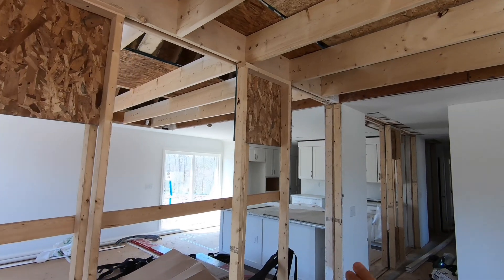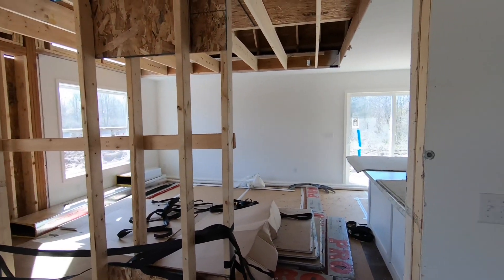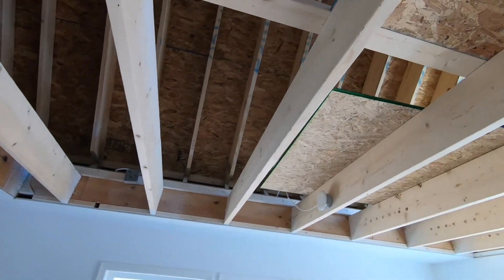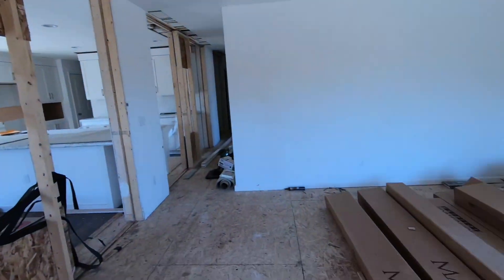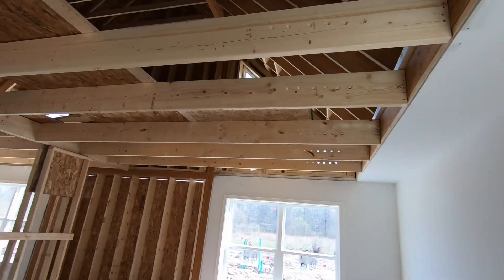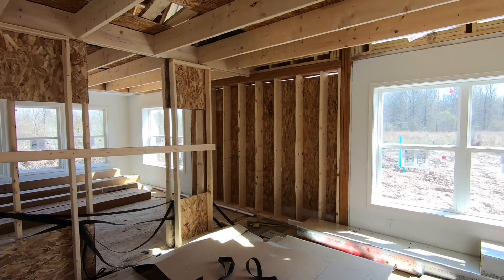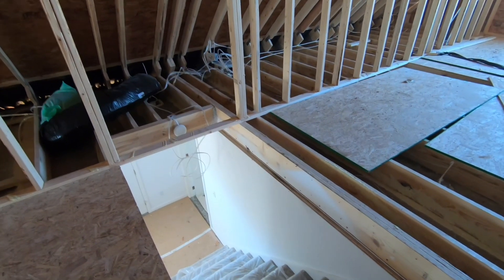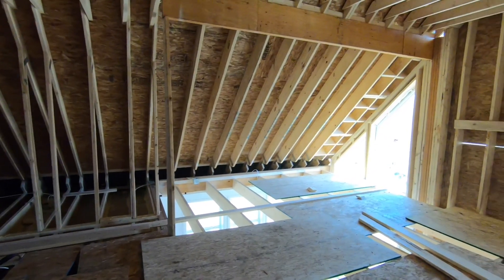Factory Direct Chalet Walkthrough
This shows the interior work that will need to be done after the house is set on your foundation for a chalet home that has a vaulted ceiling.